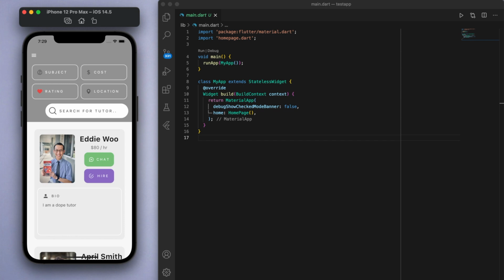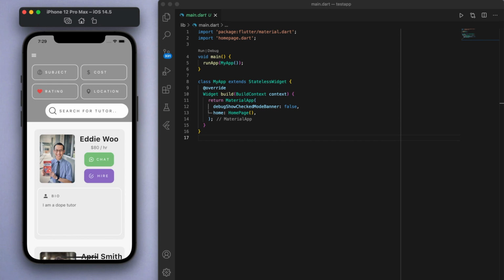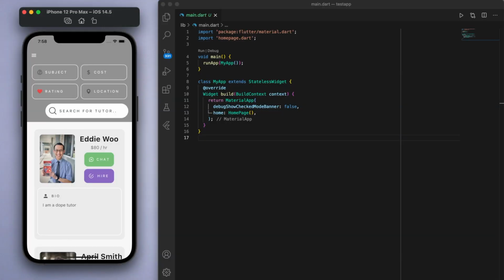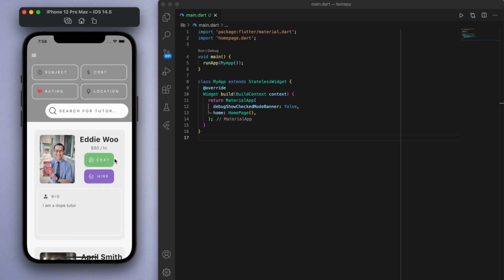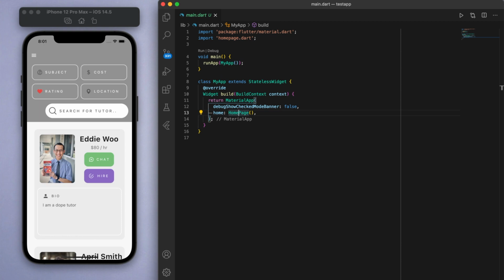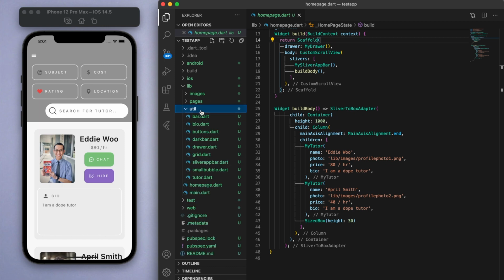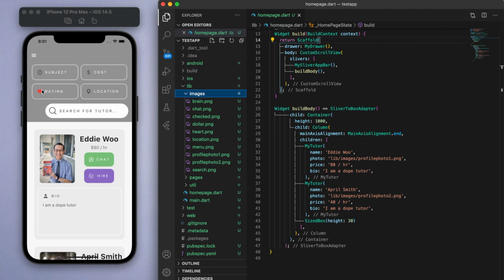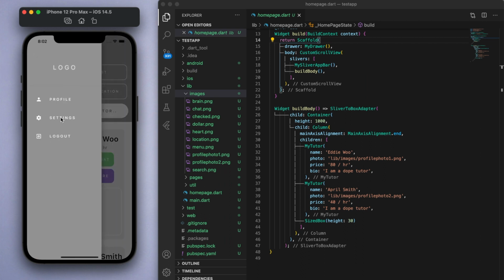UI for a social media type app • FLUTTER